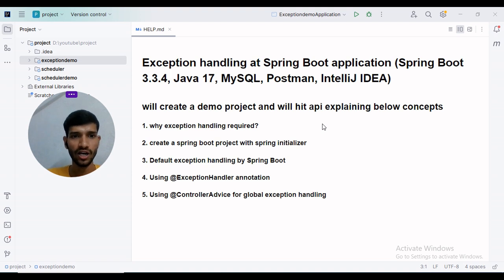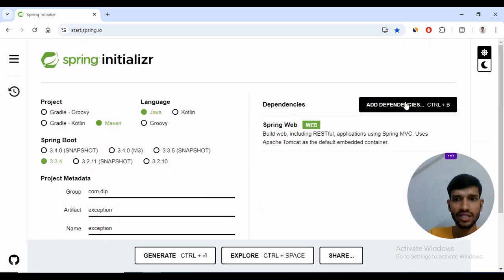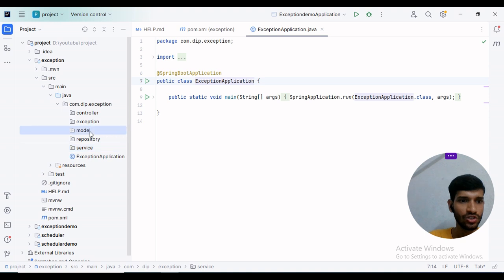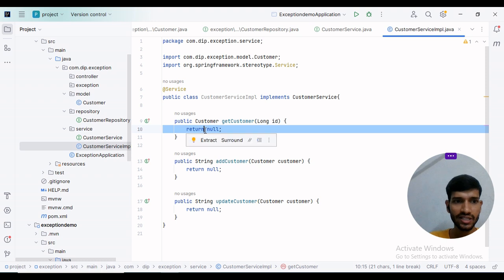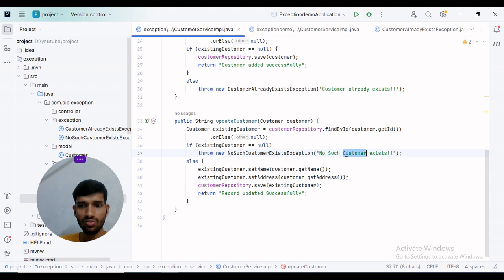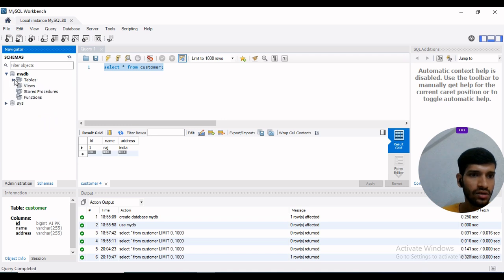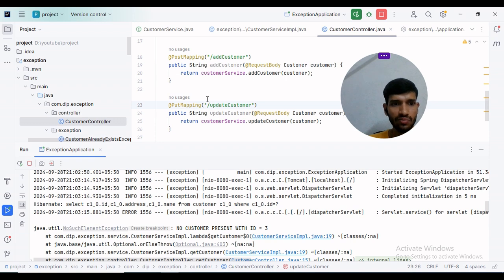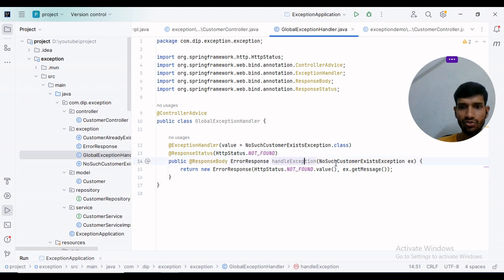Exception Handling in Spring Boot Rest API | ExceptionHandler & ControllerAdvice annotation Java 17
Mastering Exception Handling in Spring Boot | Java 17 Demo | Exception Handling in Spring Boot Rest API | ExceptionHandler & ControllerAdvice annotation Java 17

Welcome to this comprehensive tutorial on Exception Handling in Spring Boot! In this video, we’ll explore the essential techniques for managing errors in your Spring Boot applications using Java 17, with a focus on creating a robust API.

What You'll Learn:

Why Exception Handling is Essential: Understand the importance of handling exceptions in enterprise applications.
Creating a Spring Boot Project: Step-by-step guide using Spring Initializer.
Default Exception Handling in Spring Boot: Learn how Spring Boot automatically manages exceptions out of the box.
Using @ExceptionHandler: Discover how to handle specific exceptions gracefully within your controllers.
Implementing @ControllerAdvice: Explore global exception handling to manage errors across your entire application seamlessly.
We’ll be building a demo project and testing the API with Postman, ensuring you can see these concepts in action.

Whether you're a beginner looking to understand exception handling or an experienced developer wanting to refine your skills, this video is for you!

# Exception handling at Spring Boot application (Spring Boot 3.3.4, Java 17, MySQL, Postman, IntelliJ IDEA)

## will create a demo project and will hit api explaining below concepts

### 1. why exception handling required?
### 2. create a spring boot project with spring initializer
### 3. Default exception handling by Spring Boot
### 4. Using ExceptionHandler annotation
### 5. Using ControllerAdvice for global exception handling
What is exception handling in Spring Boot?
How does @ExceptionHandler work?
What is the use of @ControllerAdvice in Spring Boot?
How to handle data access exception in Spring Boot?